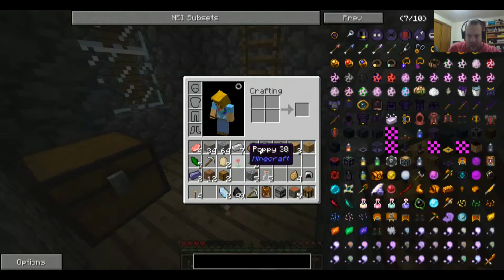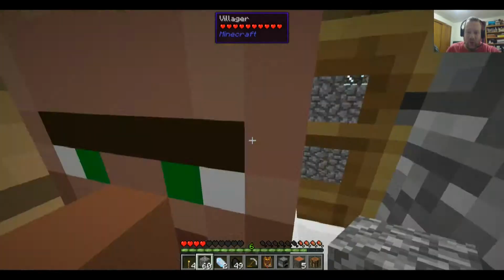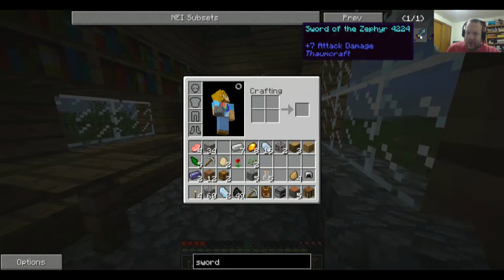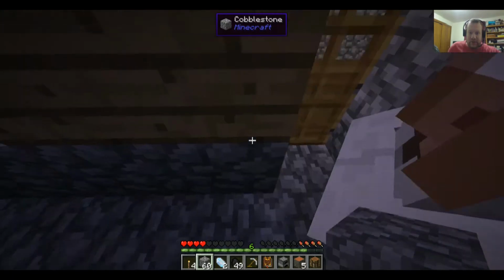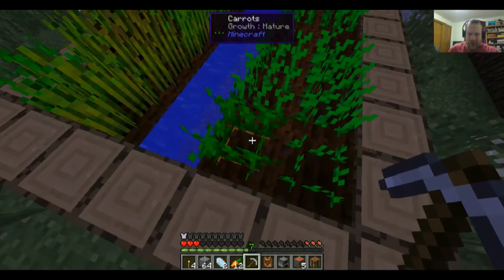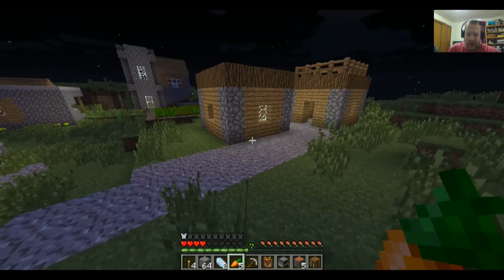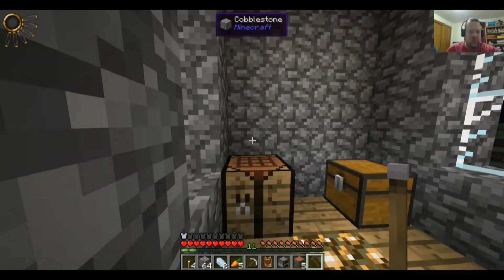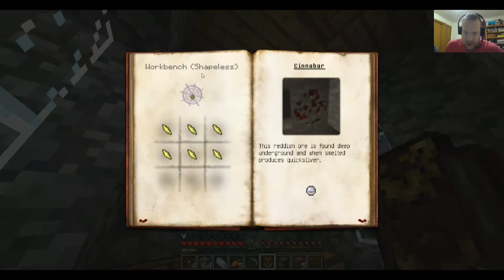Minecraft Modded Survival Part 2 --- Hiding in the Village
In the Village there is Safty, but for how long?

Mods installed

BuildCraft
Baubles
Code Chicken Core
Ender Storage
Not Enough Items
Runis
Telepads
Thaumcraft
Thaumic Tinkerer
W.A.I.L.A.